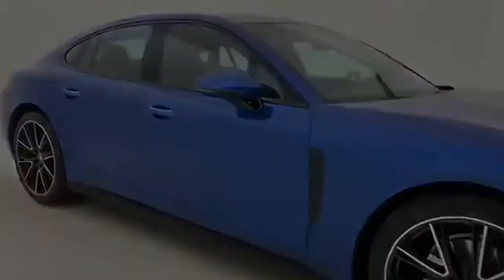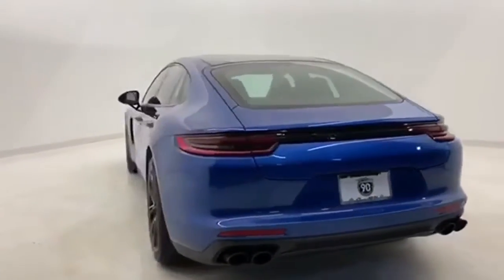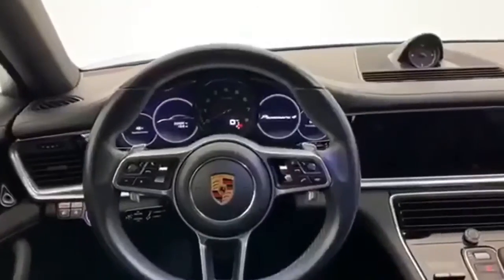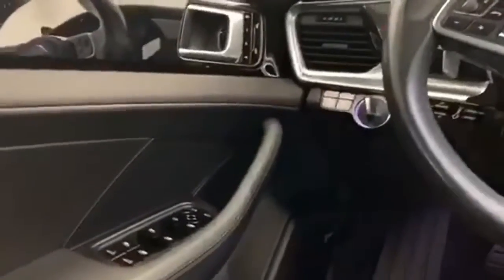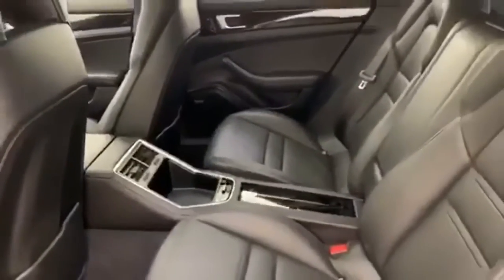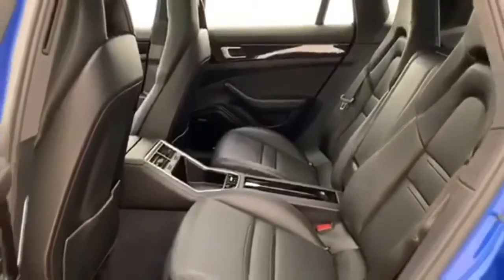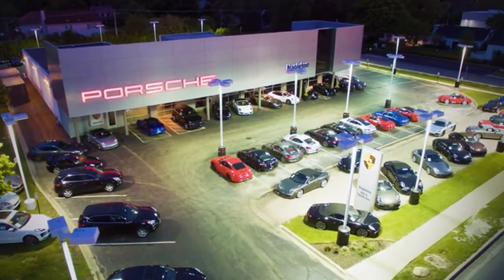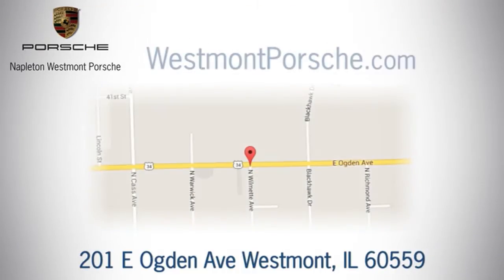Used 2018 Porsche Panamera Westmont IL Chicago, IL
Year: 2018
Make: Porsche
Model: Panamera
Trim: 4
Engine: 3.0L V6
Transmission: 8-Speed Porsche Doppelkupplung (PDK)
Color: Blue
Interior: Black
Mileage: 23435
Stock #: PAM5312
VIN: WP0AA2A74JL112499
WOW, STOP AND LOOK AT THIS GREAT EXAMPLE OF A PORSCHE PANAMERA 4 !! GREAT COLOR COMBO, GREAT MILES, AND GREAT OPTIONS !! ORIGINAL MSRP WAS $105,320 !!

Address:
201 E Ogden Ave